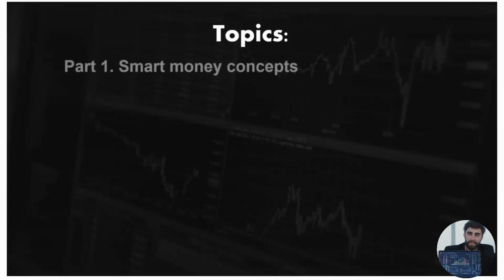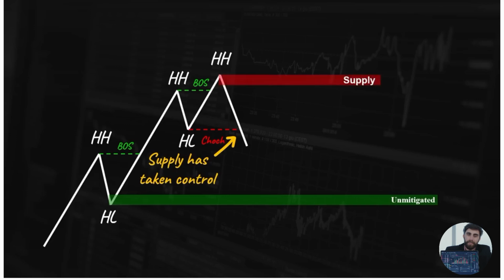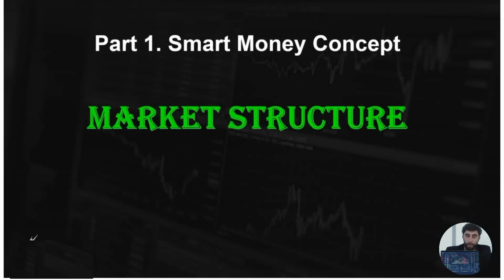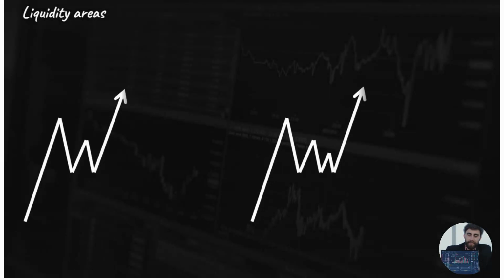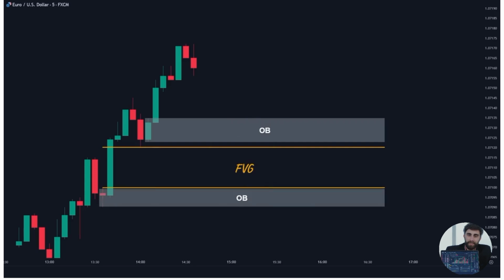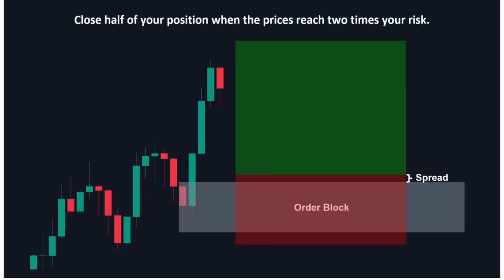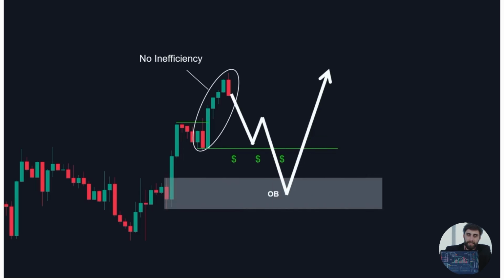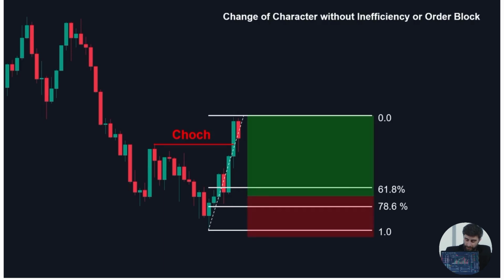Ultimate Smart Money Trading Guide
Welcome to the Ultimate Smart Money Trading Guide! In this video, we dive deep into the strategies and techniques used by professional traders to make smart investment decisions. Learn how to understand market trends, analyze price movements, and use advanced tools and concepts to maximize your trading potential. Whether you're a beginner or an experienced trader, this guide will give you the insights needed to trade like a pro.

3 best smart money trading strategy,
3 best smart money trading strategy (advanced),

What You Will Learn:

Understanding Smart Money Concepts

Identifying Market Trends and Patterns

Tools and Resources for Successful Trading